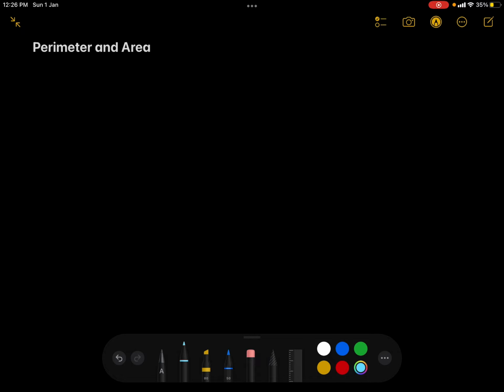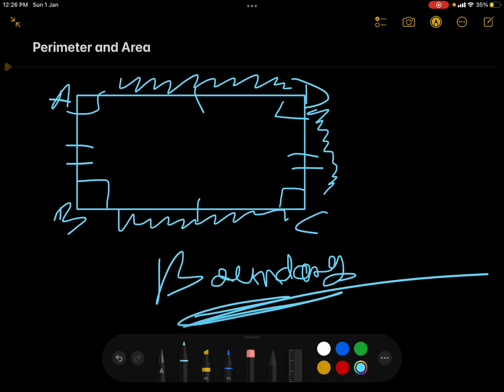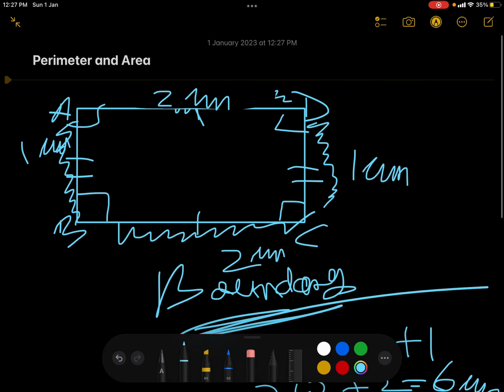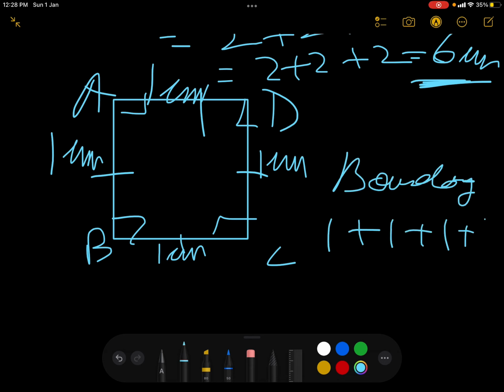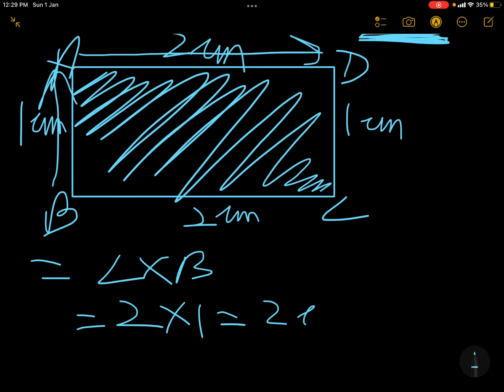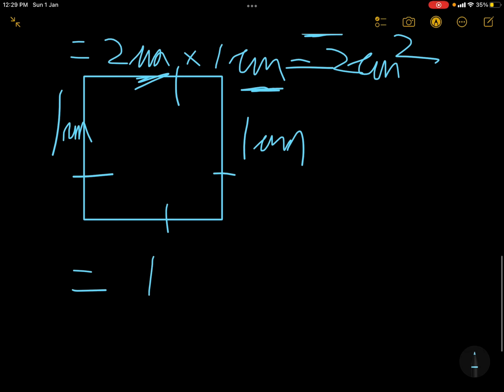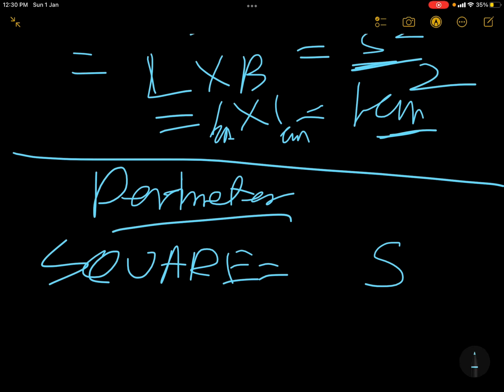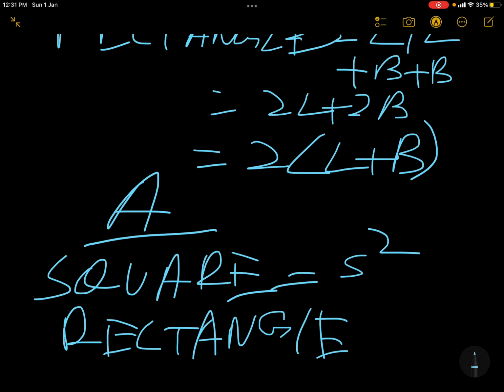Understanding perimeter and area of squares and rectangles in the most interesting way(Part 1)!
Hello everyone
I hope you understood well!

Link for my perimeter and area video in which I have explained perimeter and area of a few other figures(Part 2):(link will be added once video is uploaded)

Link for video in which I have volume and surface area:( link will be added once video is uploaded)